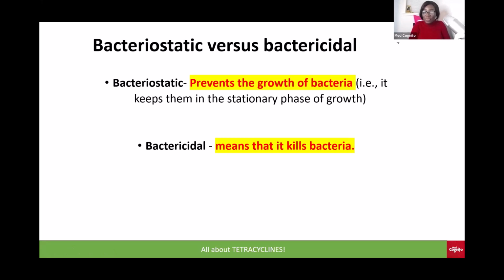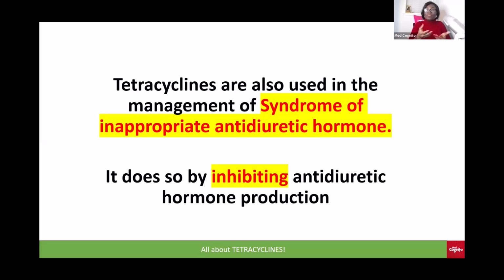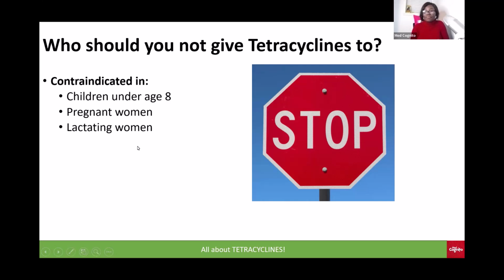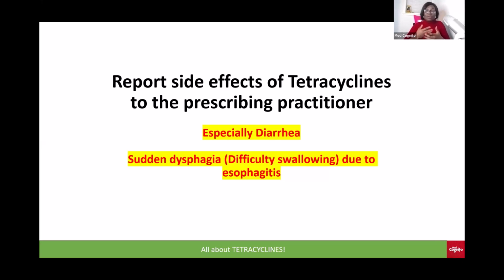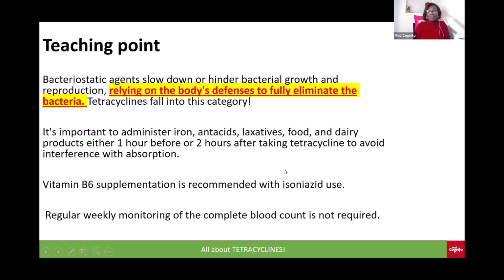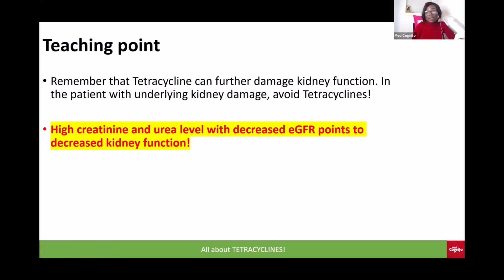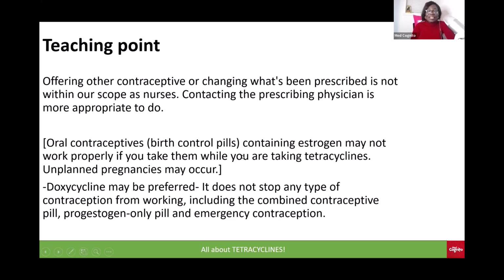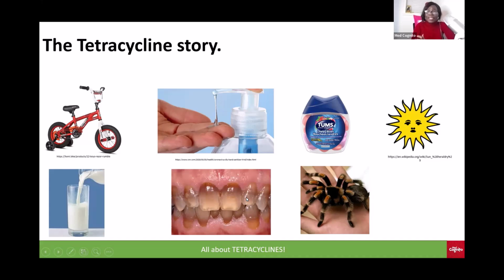Tetracycline Essentials for NCLEX Success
📹💊 All About Tetracyclines: Key Insights for NCLEX Exam Prep! 🚀📚

Hello nursing students and future healthcare professionals! 👋 Ready to dive into the world of tetracyclines? This NCLEX video is your comprehensive guide! Discover everything you need to know about tetracyclines, including their mechanism of action, indications, contraindications, side effects, and nursing considerations. Enhance your pharmacology knowledge and clinical practice skills to excel in your exams and patient care! 💡💉

Learn the essential information about tetracycline for NCLEX success in this helpful video. Prepare simply for the exam with key points on tetracycline usage, side effects, and nursing considerations.
🌟 Don't miss out! Watch now to boost your understanding and ace your NCLEX exam!